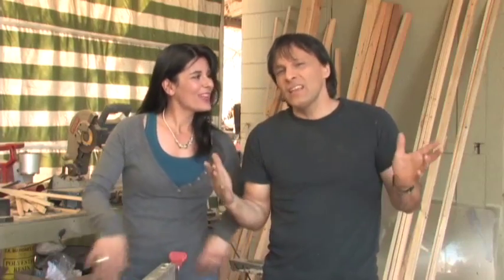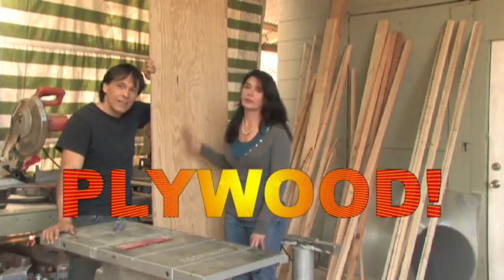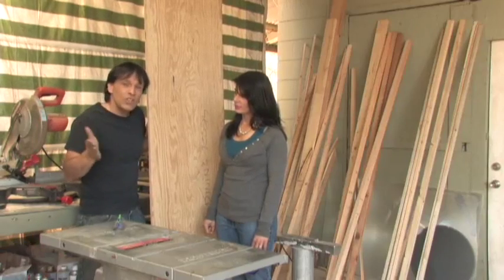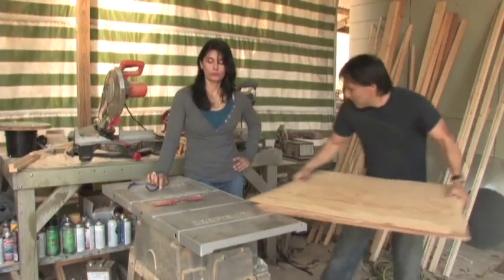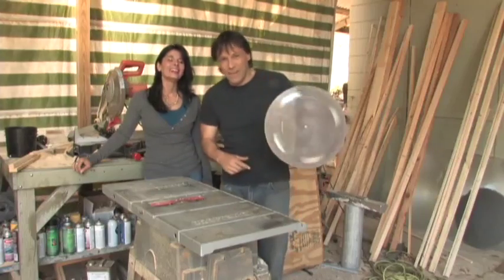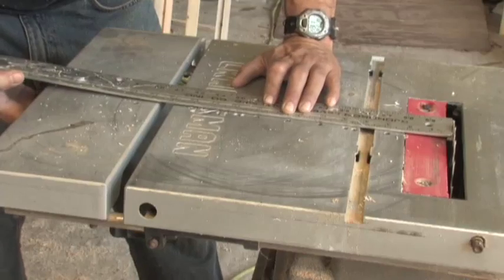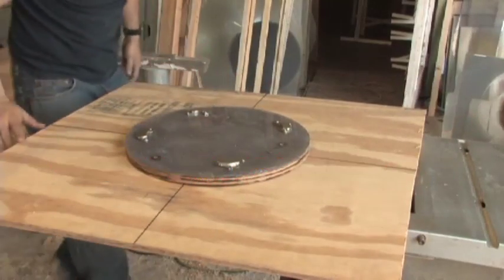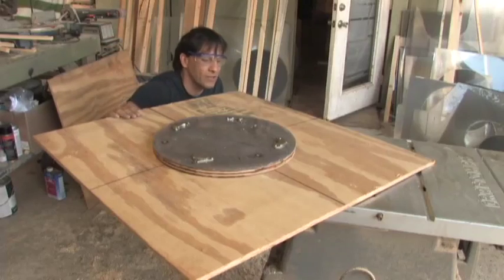A new wind turbine design Build your own wind VERTICAL generator Free Energy from wind DIY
A new wind turbine design. Build your own vertical wind generator. This is part 1 of detailed steps. DIY Vertical Axis Wind Turbine.